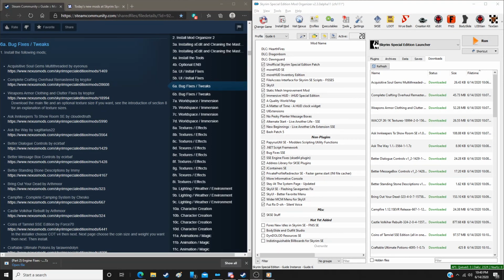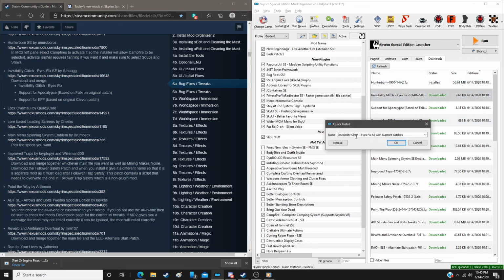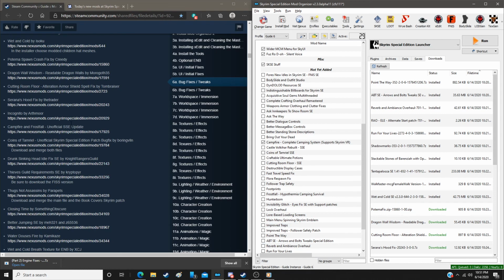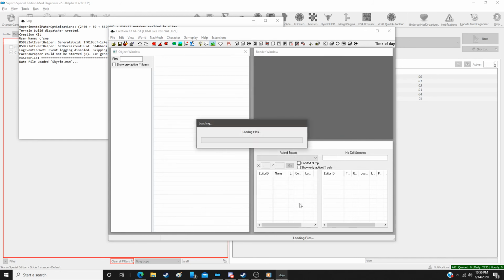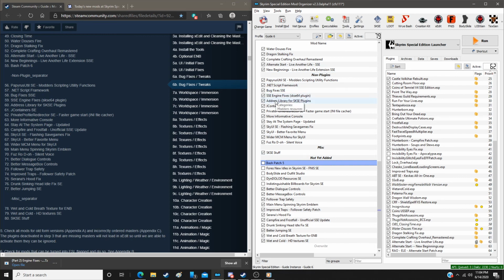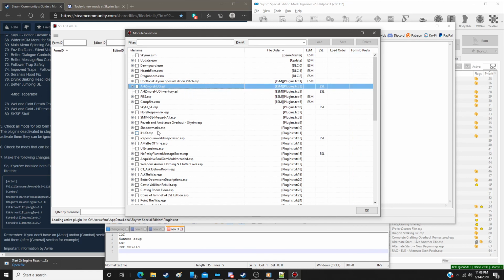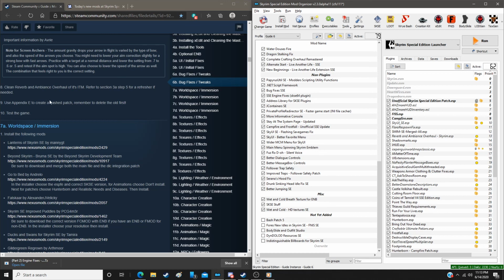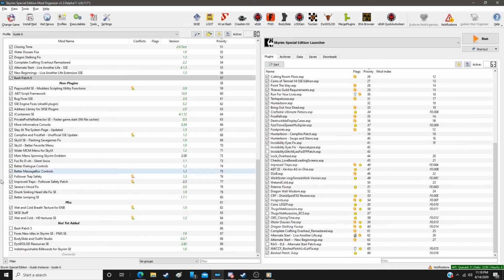Section 6 Install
Me installing section 6 of my guide